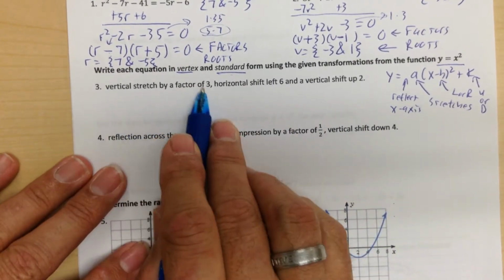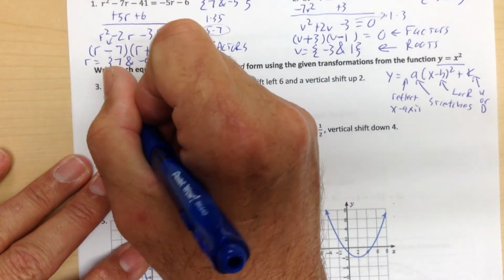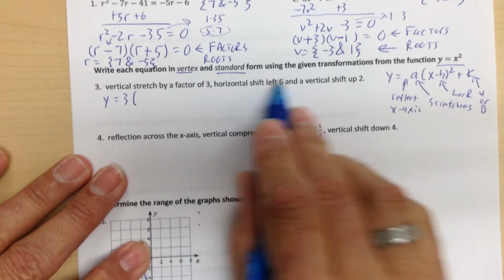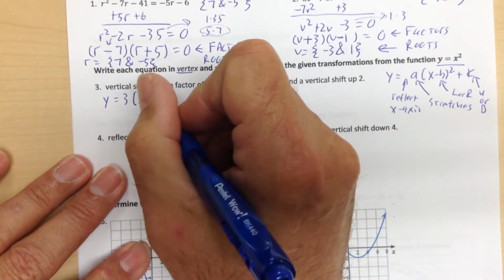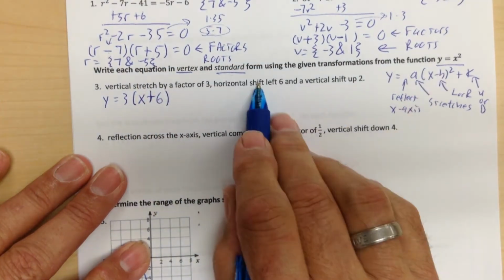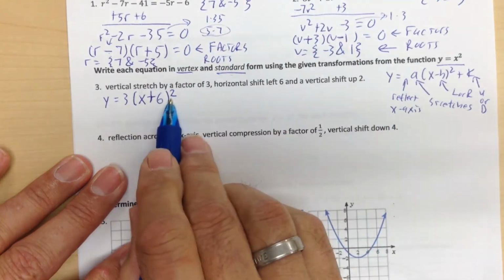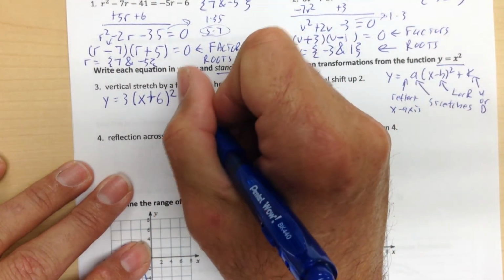ALG 5TH 6 WK TEST REV 01